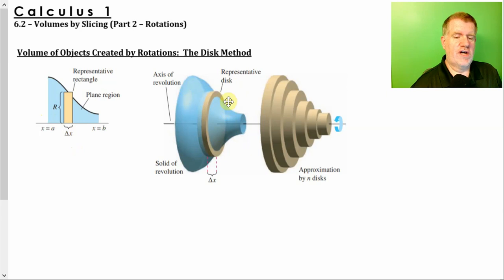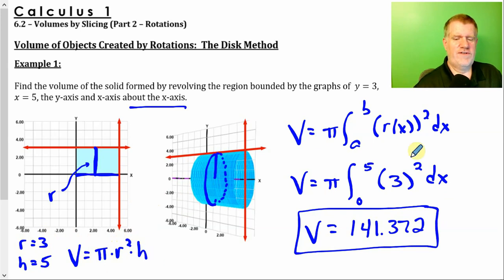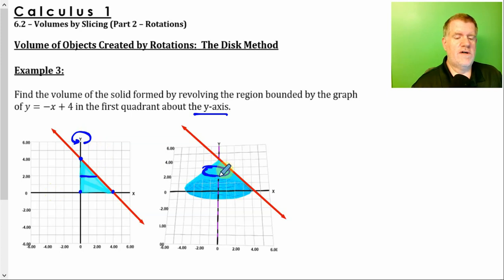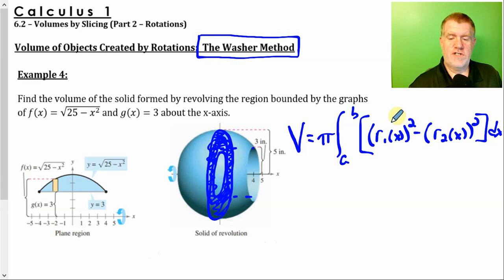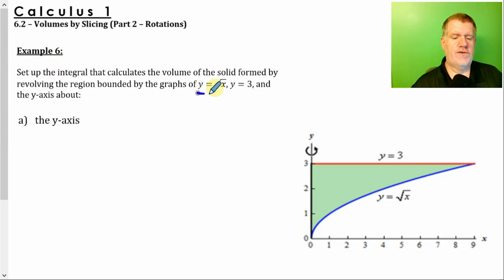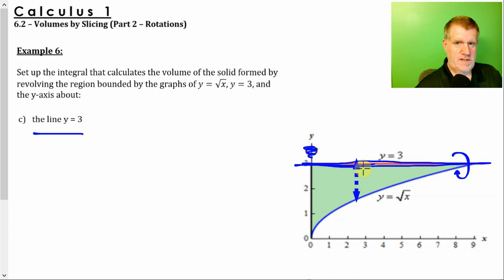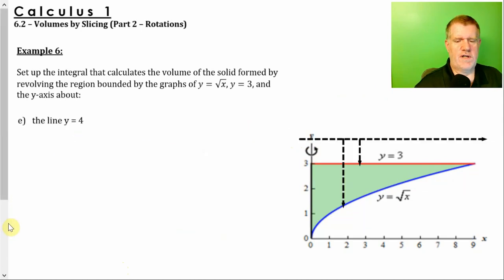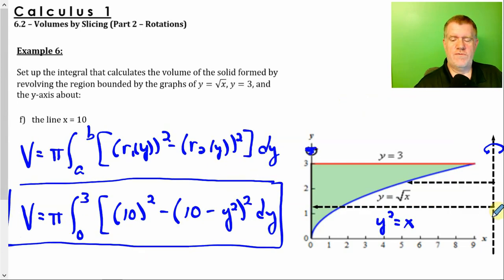Calculus 1 - 6.2 (Part 2) Video Lesson